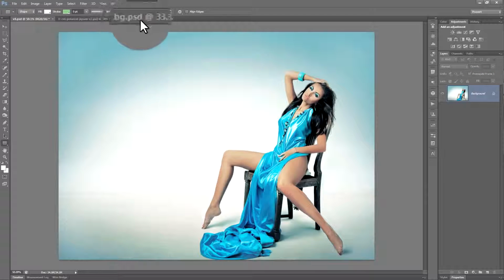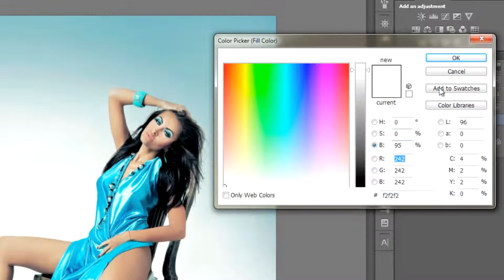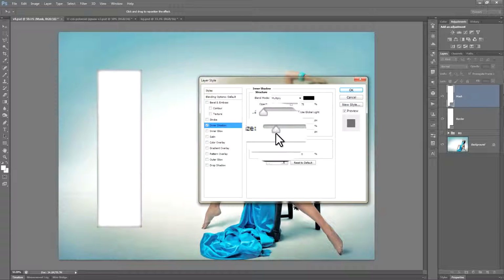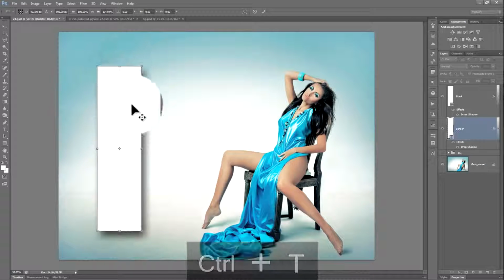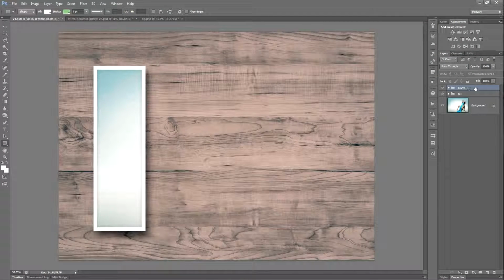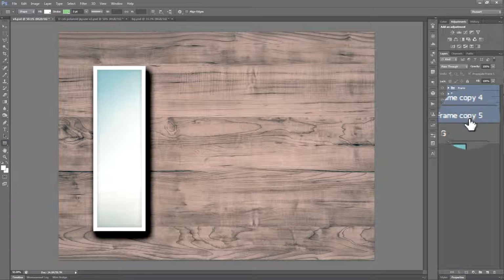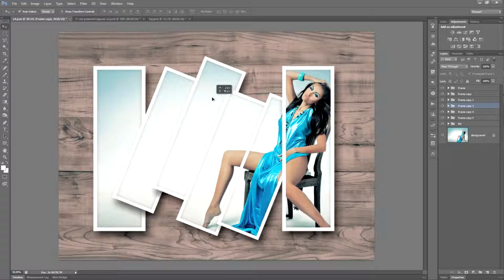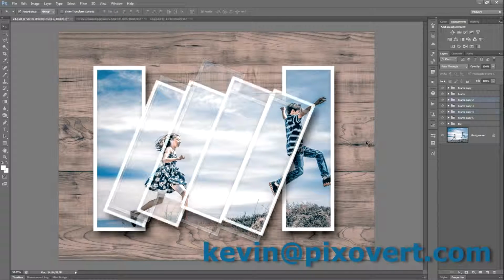Create a Photographic Jigsaw Template Creative Borders in Photoshop